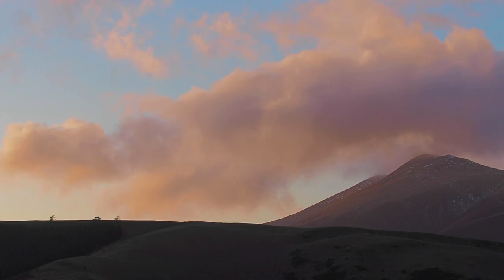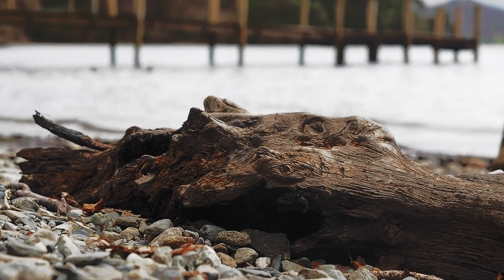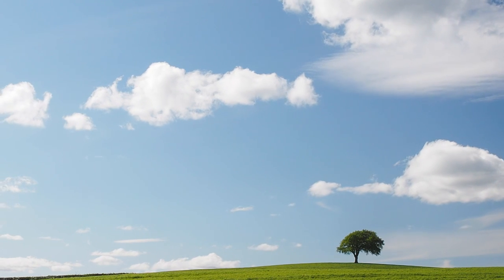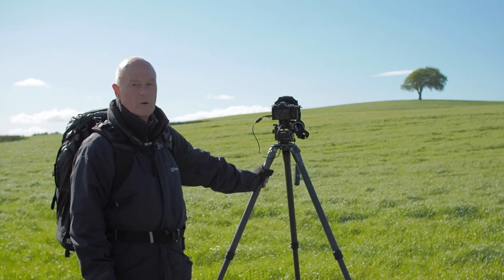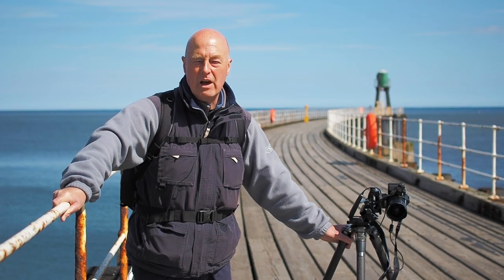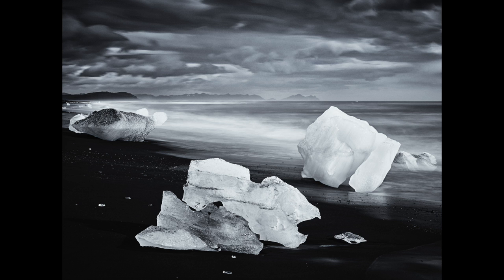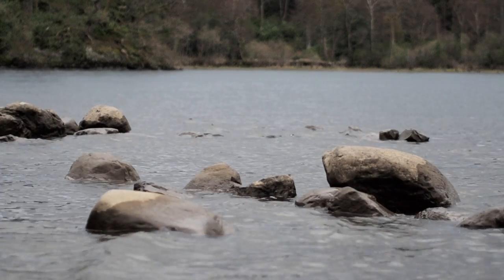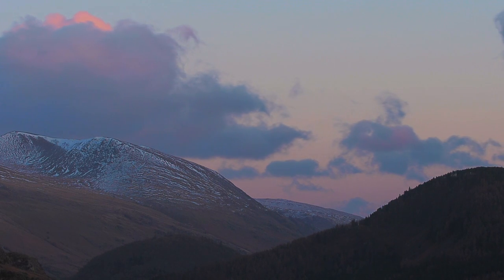OLYMPUS OM-D E-M5 Mark II - Landscape Photography with Steve Gosling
OLYMPUS Ambassador Steve Gosling takes us on a journey exploring why he uses the OLYMPUS O-MD system and what he really loves to photograph. He also shares some tips on how he gets the best out of the OLYMPUS OM-D E-M5 Mark II when taking landscape shots.